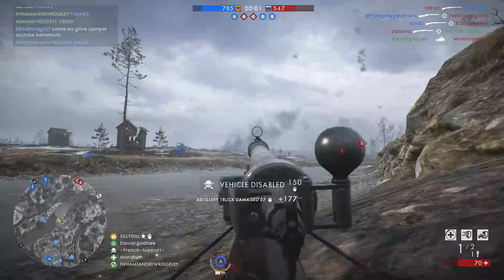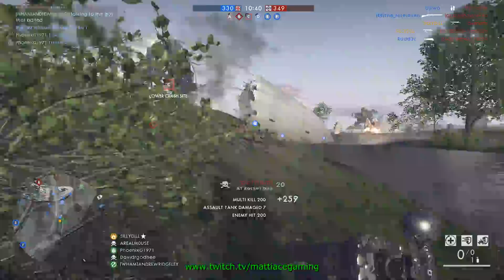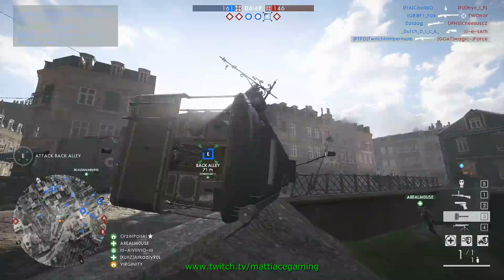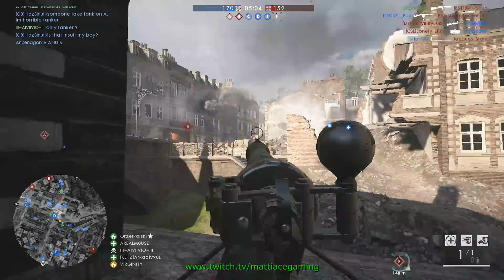Battlefield 1 - Tutorial - AT Rocket gun 5000 kills